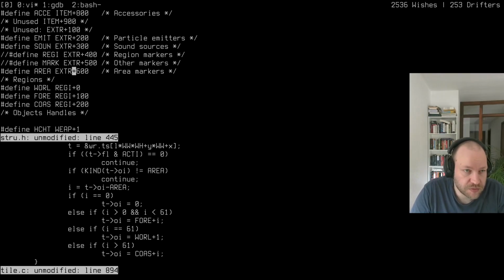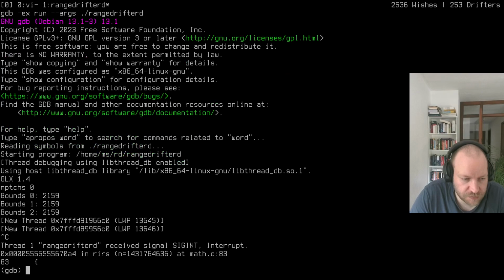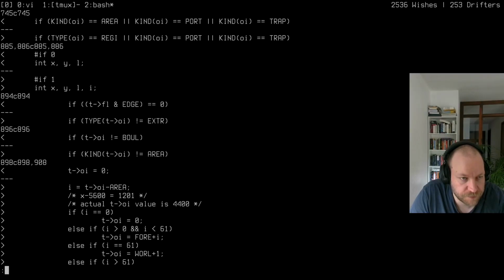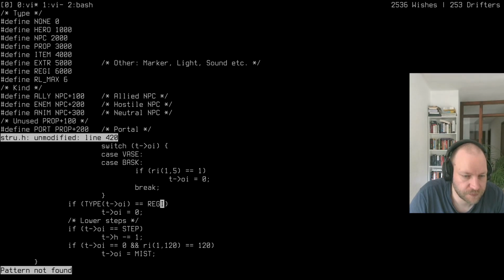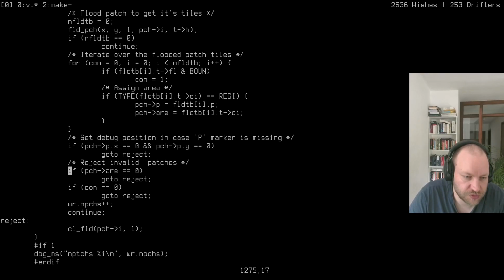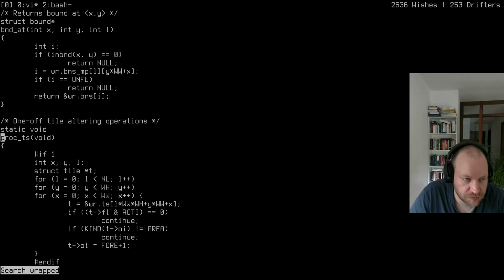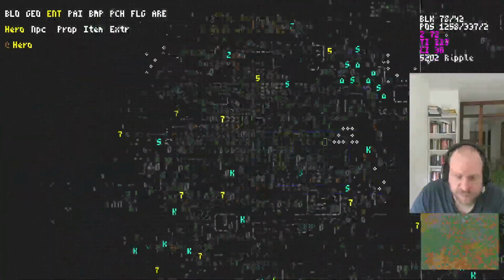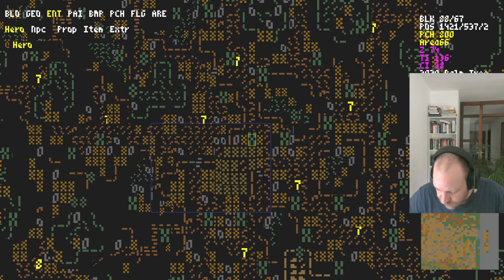[Stream] Adding region variations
Making region markers hierarchical

Hi, I am Max, the developer of Rangedrifter, a traditional roguelike set in a forbidden land. The game is available for Linux and Windows systems and played with gamepad or keyboard. Follow the links below to learn more.